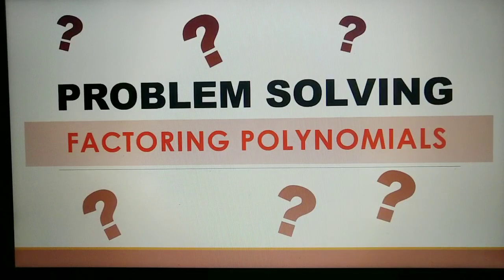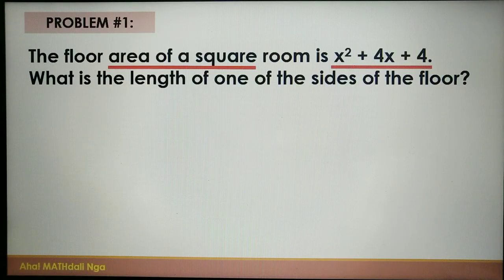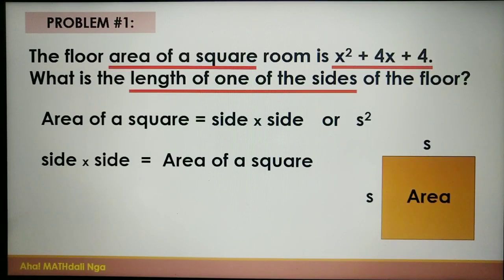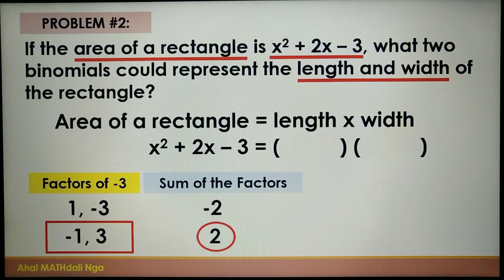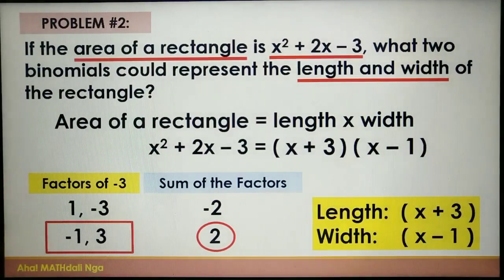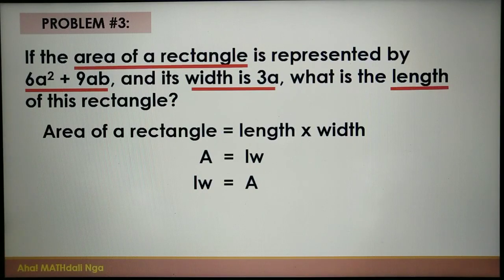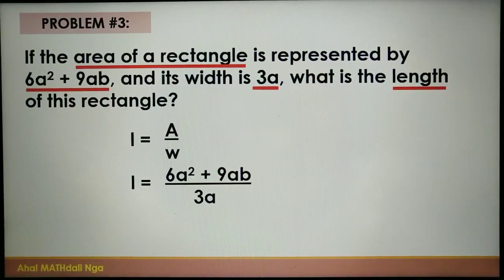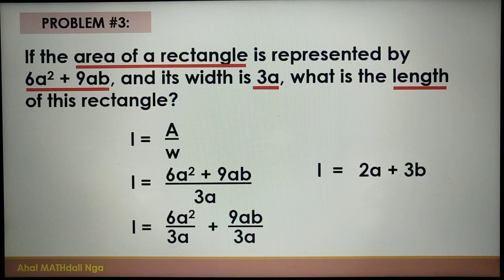Grade 8 | PROBLEM SOLVING (FACTORING POLYNOMIALS) | Sir John Rey Garcia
Hi! I'm Sir John...
I am discussing to you on how to solve problems involving factoring polynomials. I will show you the steps in solving math problems and give you techniques to solve it.

Let's make every Math lesson easy and interesting...👨‍🏫👍

Please LIKE my fb page @AhaMathdaliNga